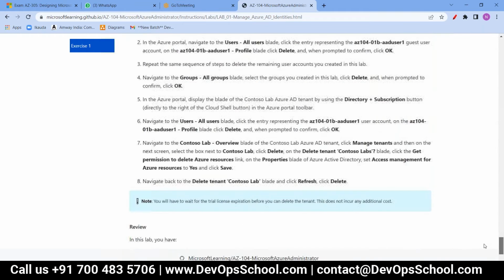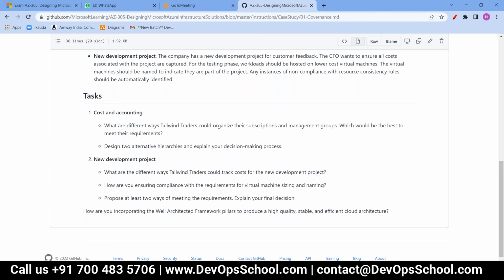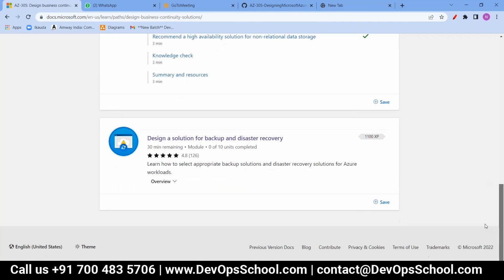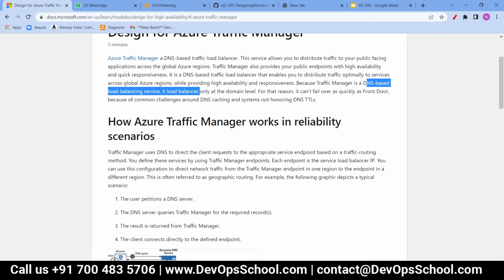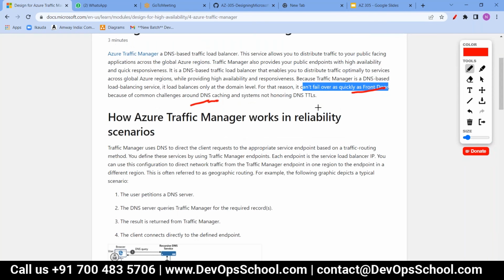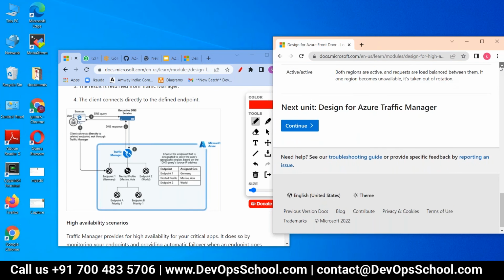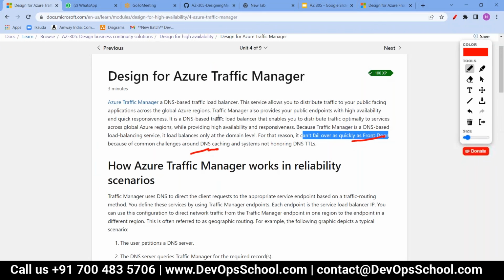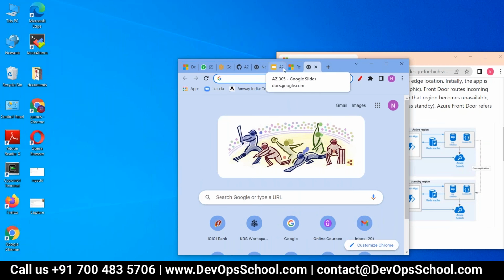Azure Solution Architect Tutorial AZ-303 Session - 9